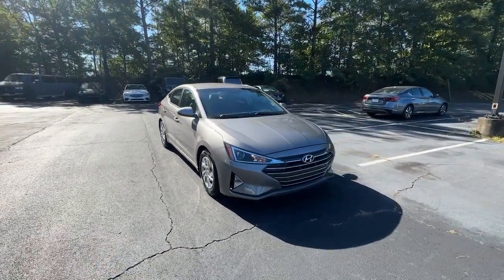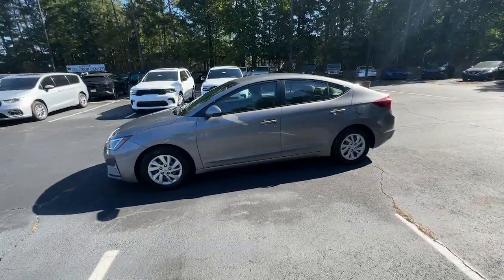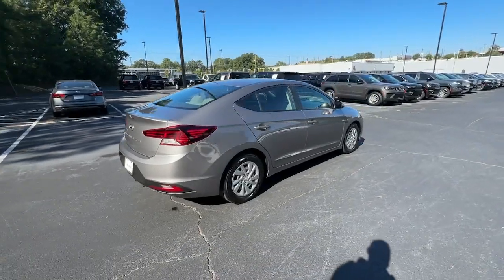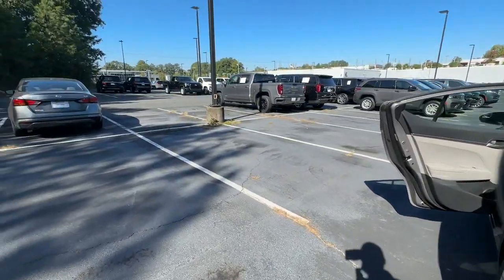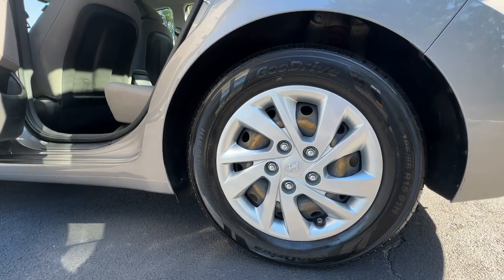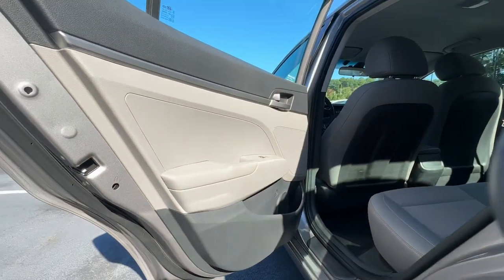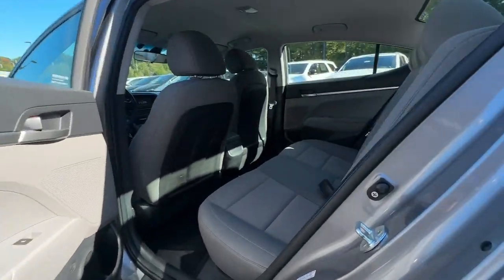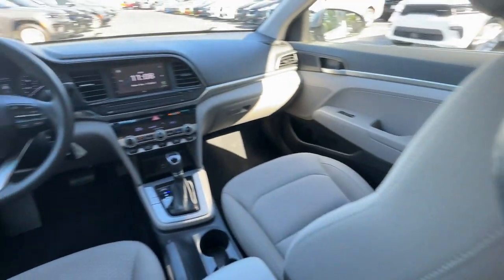2020 Hyundai Elantra Atlanta, Marietta, Roswell, Kennesaw, Woodstock, GA 513237A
Fluid Metal Used 2020 Hyundai Elantra SE available in 789 Cobb Parkway, SE, Marietta, Georgia at Ed Voyles CDJR. Servicing the Atlanta, Marietta, Roswell, Kennesaw, Woodstock, GA area.

2020 Hyundai Elantra SE Fluid Metal FWD IVT 2.0L 4-Cylinder DOHC 16VRecent Arrival! 30/40 City/Highway MPGWho to trust more with your new or pre-owned vehicle needs than Ed Voyles Chrysler Dodge Jeep RAM! In business for over 60 years. We are also the number one Certified Pre-Owned Chrysler Jeep Dodge RAM dealer in the entire state of Georgia. We proudly serve Atlanta Canton Kennesaw Dallas Acworth Gwinette Morrow Alpharetta Roswell Cartersville and all metro Atlanta cities. .